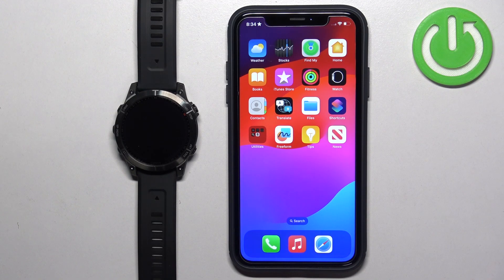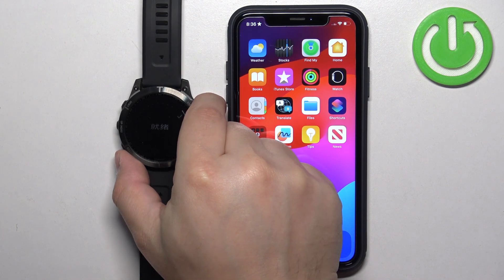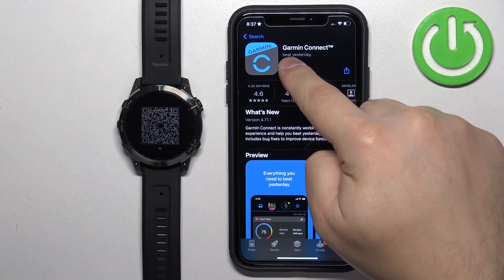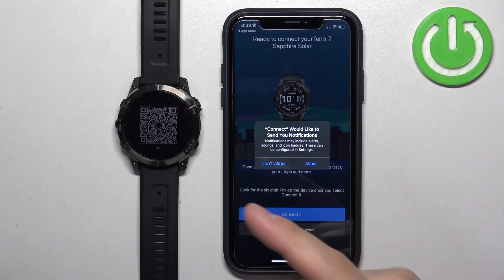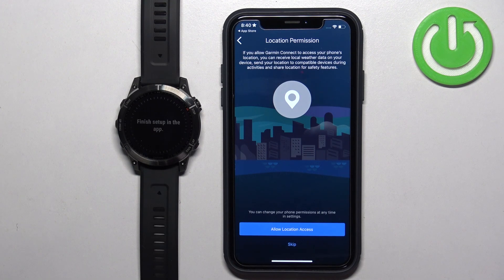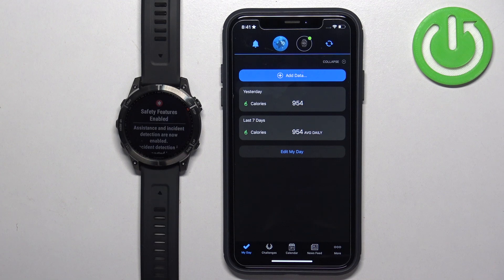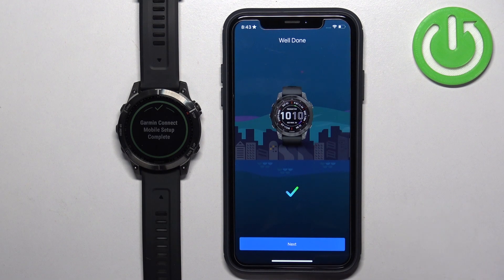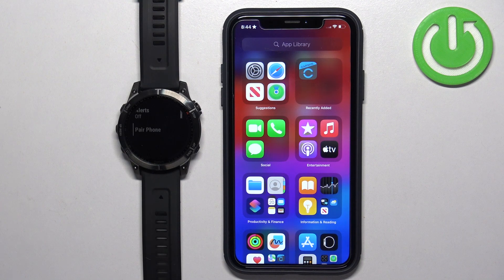How to Pair GARMIN Fenix 7 With iPhone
Find out more about GARMIN Fenix 7:
Welcome. Stay here if you want to know how to pair GARMIN Fenix 7 with your iPhone. We will show you how to install the Garmin Connect app on your GARMIN smartwatch and then how to establish connection. So, if you want to manage phone notifications on your watch or if you want to download more watch faces and applications, stay here.

How to pair GARMIN Fenix 7 with iPhone? How to install Garmin Connect app on iPhone? How to add GARMIN Fenix 7 to iPhone?